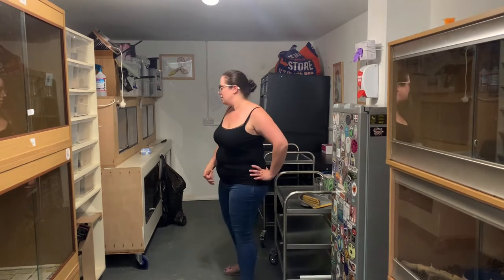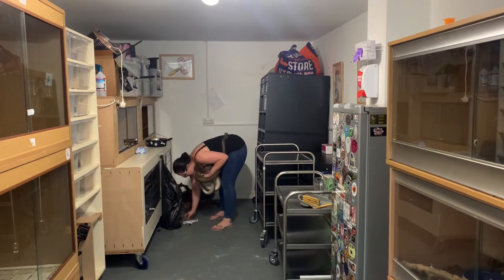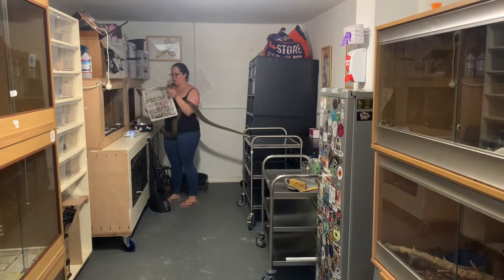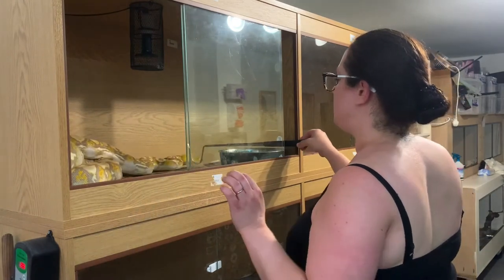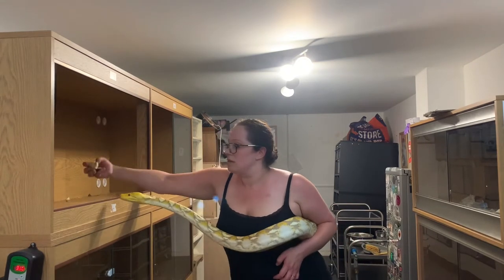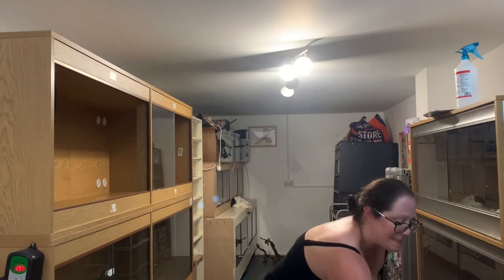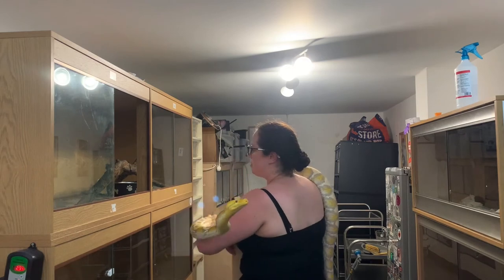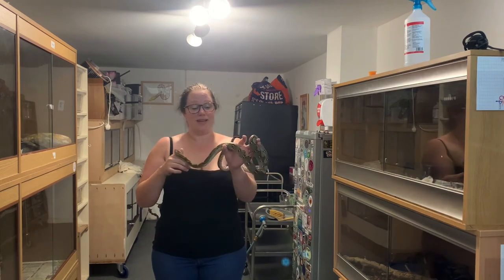Cleaning out Reticulated Pythons. Poop sweat and tears! Ok - no tears, but poop and sweat.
Tallulah and Tiggy need cleaning out after making terrible messes in their enclosures. Then ginger comes out to say hello and goodbye!